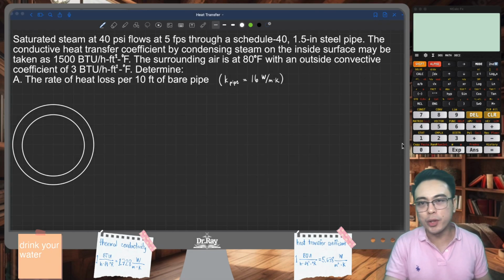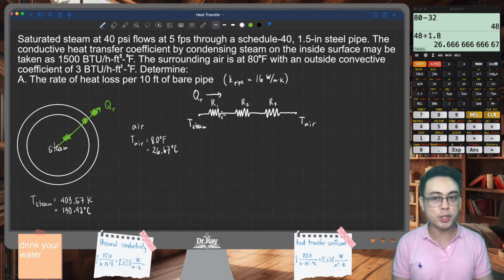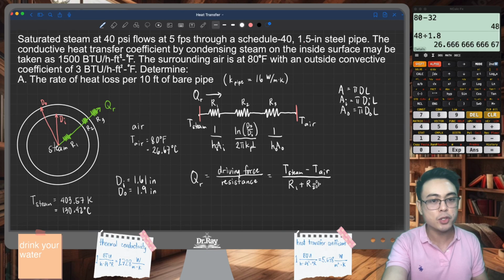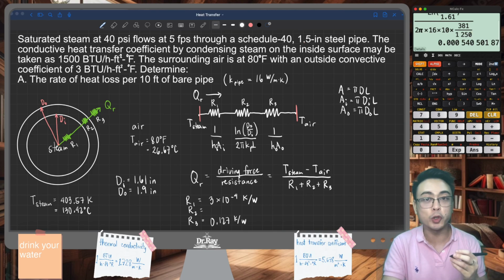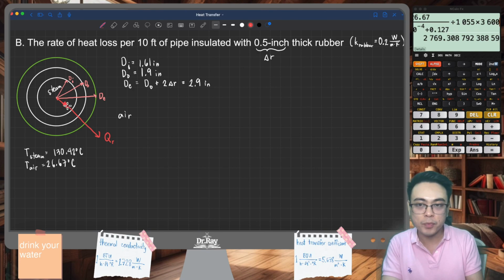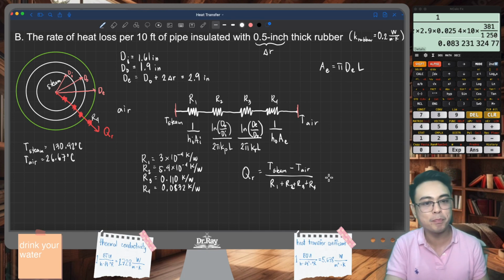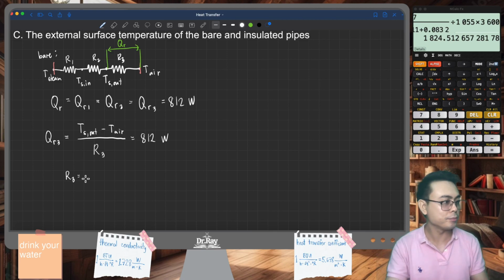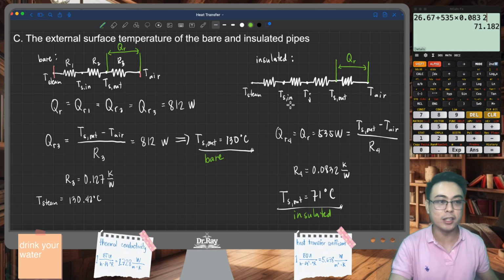Steady-state conduction with resistances in series - problemsolution on heattransfer calculations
A commonly encountered system in engineering is a pipe that carries either a hot or cold fluid, and we want to minimize the heat lost for a hot fluid (or heat gained by a cold fluid). In this sample problem, we calculate the rate of heat loss of a pipe carrying saturated steam, and what is the effect of adding an insulating layer to the rate of heat loss.